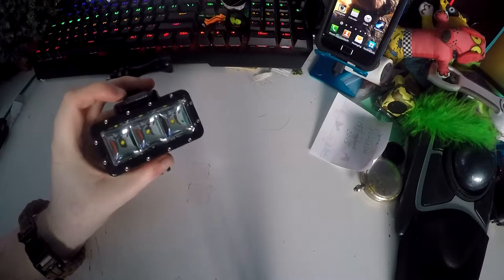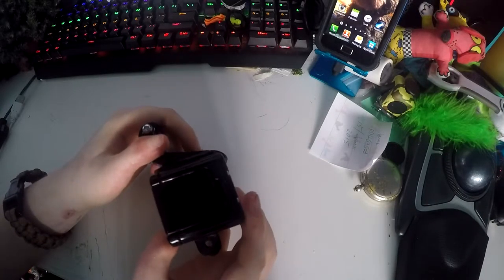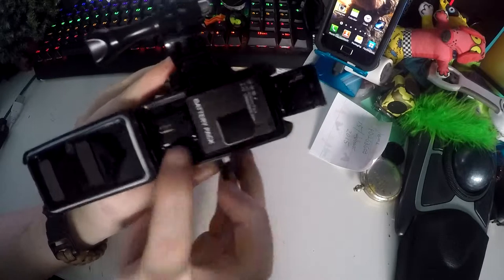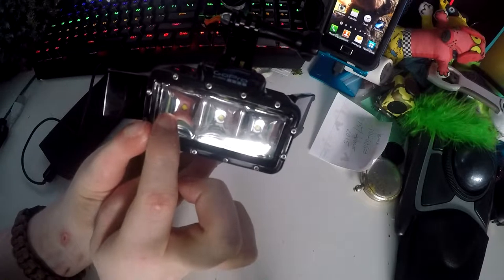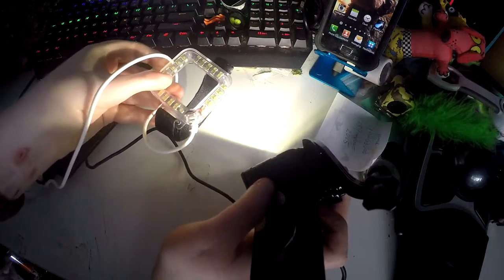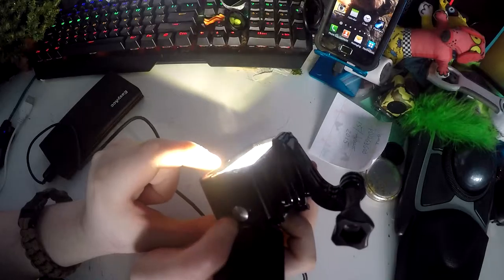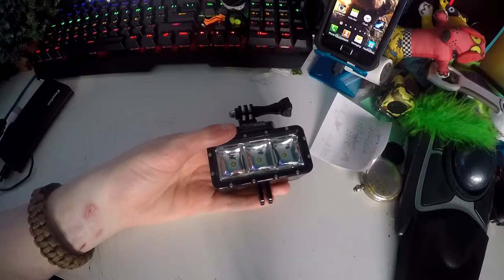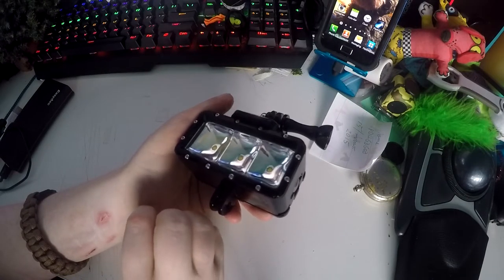AFUNTA Gopro Waterproof Light Review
this light may have a really weird name but it is a great product. the light is really powerful and the fact that it runs on an old gopro battery is great because if say you are going away on holiday where you will have no power and you will be using the light a lot go can bring multiple gopro 3/3+ batterys and you will be fine. it is also great that you can charge the battery from inside the light with a micro usb cable.